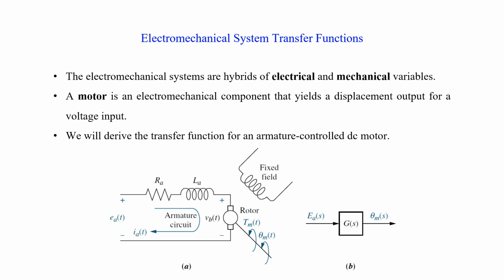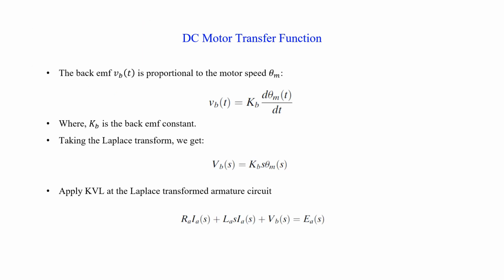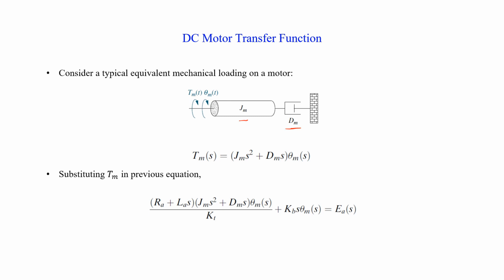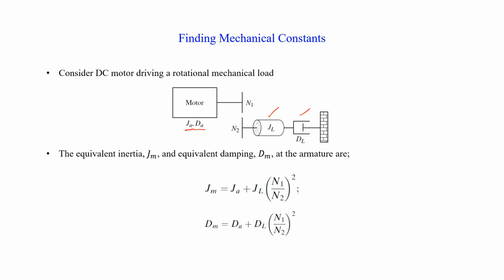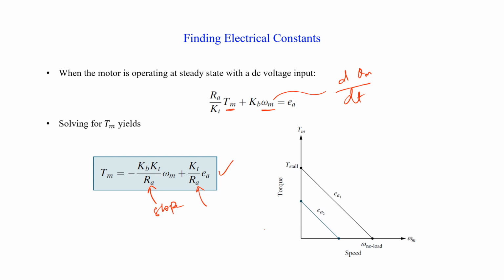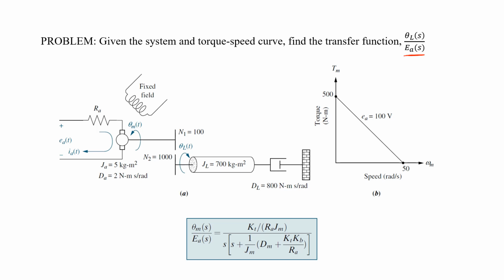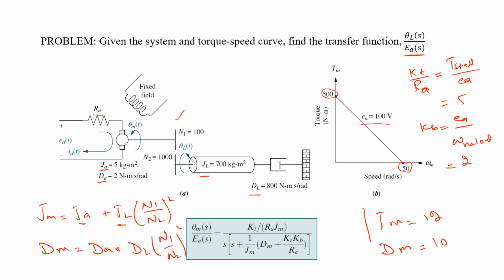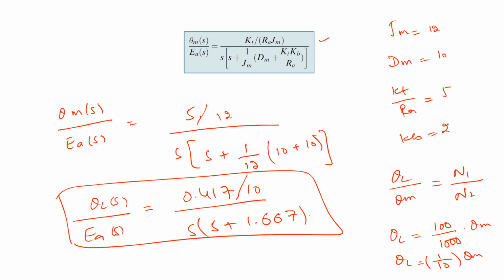week 5 1 Lecture 11